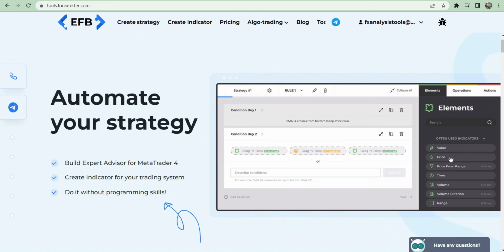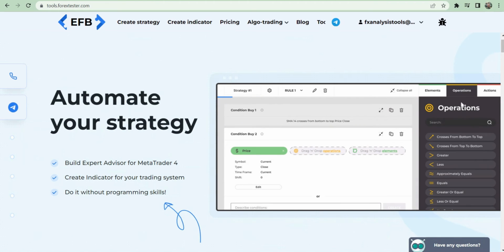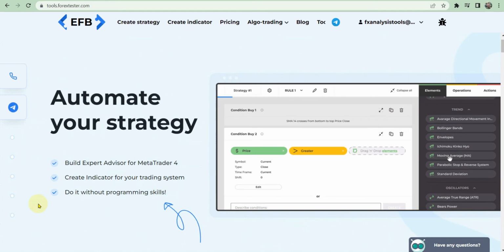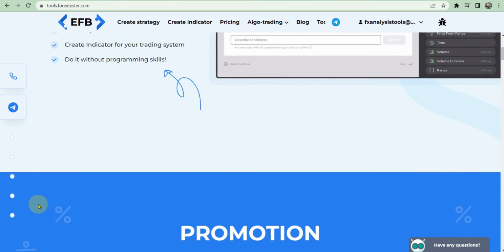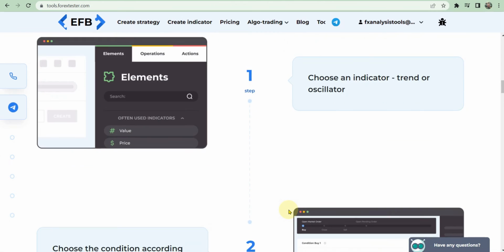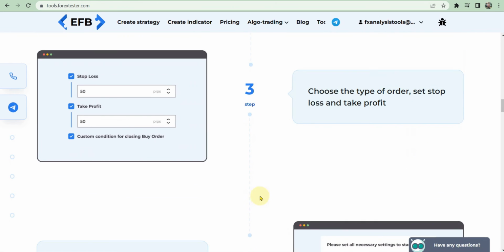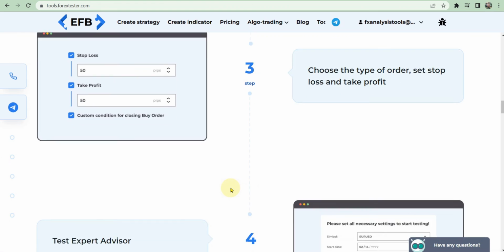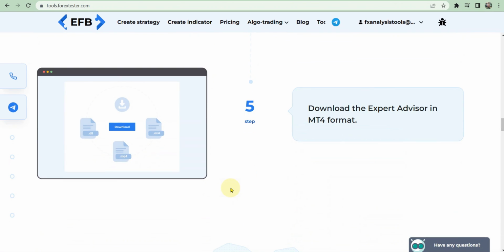Algorithmic Trading: How to Create EAs in Forex Tester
Welcome to the world of algorithmic trading with Forex Tester's EA and Algo-Trading creation. This video unveils the seamless process that enables you, even if you're a beginner, to craft your own Expert Advisors and trading strategies. Whether you have ideas waiting to be turned into automated strategies or are new to algo-trading, this video guides you through the steps to create EAs effortlessly using Forex Tester. Join us as we showcase the art of automation and empower you to dive into algorithmic trading with confidence.